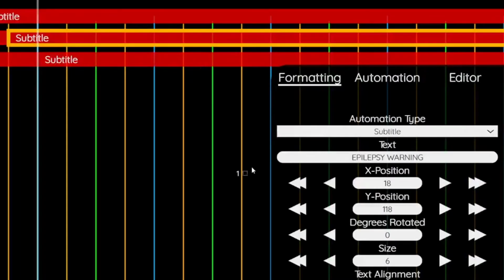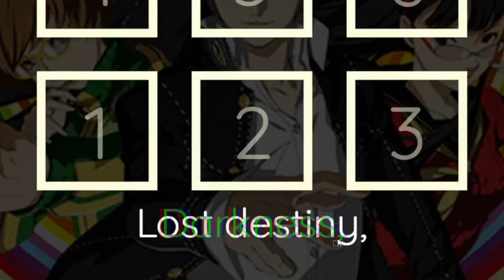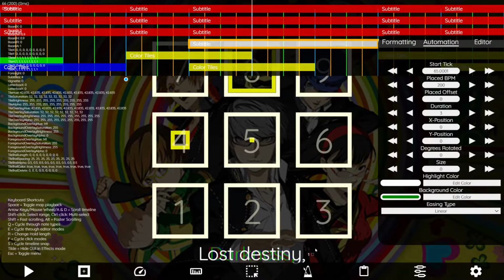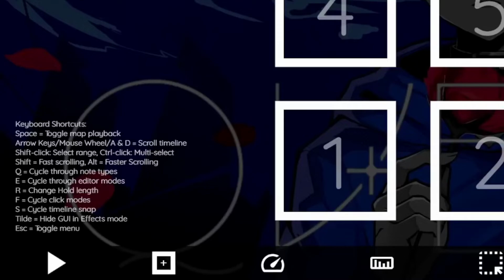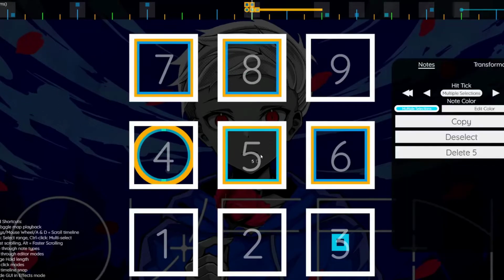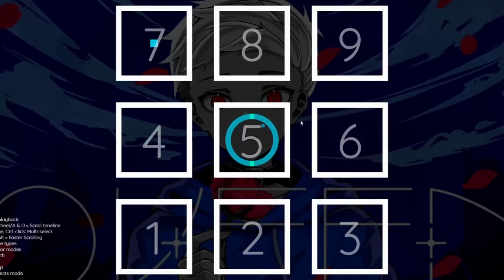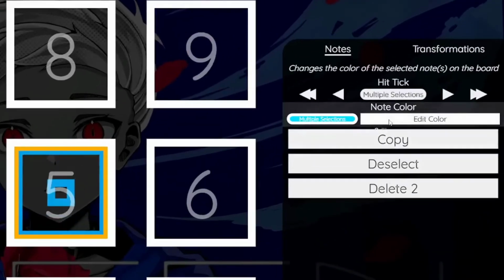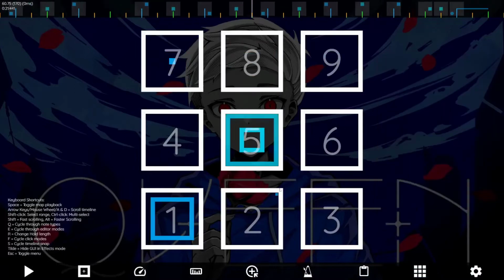six tips the pulsus editor doesn't want you to know!!!!!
effectively just, "here's some really specific tips on stuff we figured out that you probably won't ever think about when mapping"